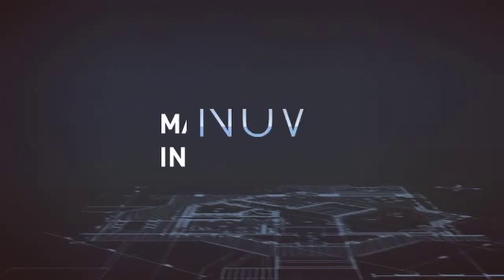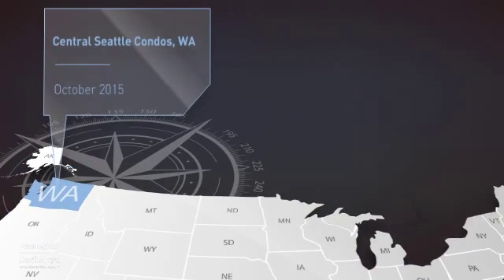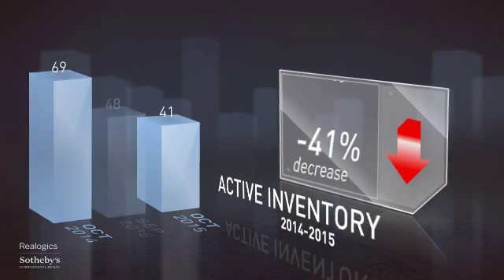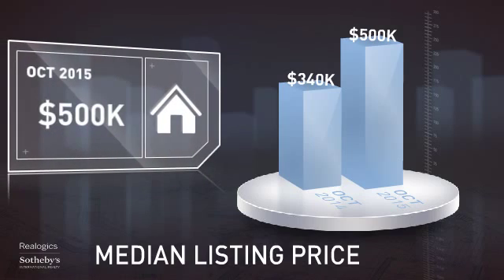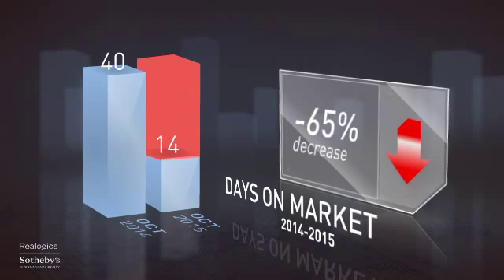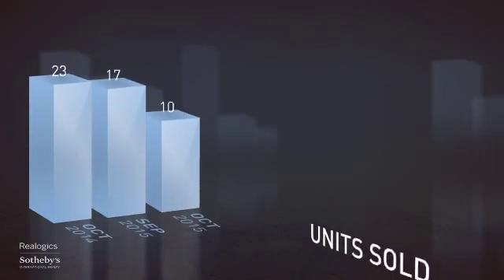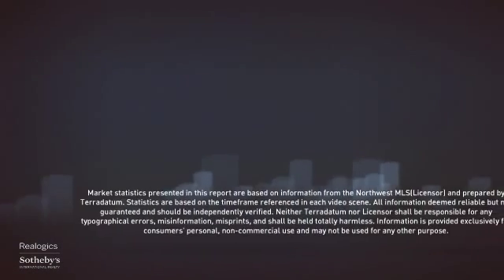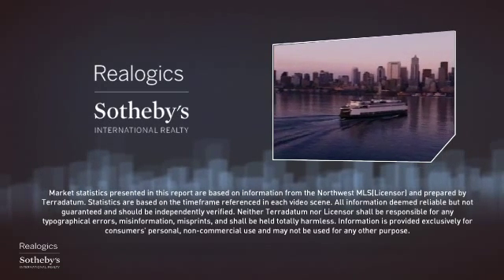Central Seattle Condos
Introducing the Central Seattle market report for Condos. All real estate is local, which is why we offer you current and historical data from our local MLS to produce detailed, highly visual and easy to interpret videos that demonstrate monthly market trends.